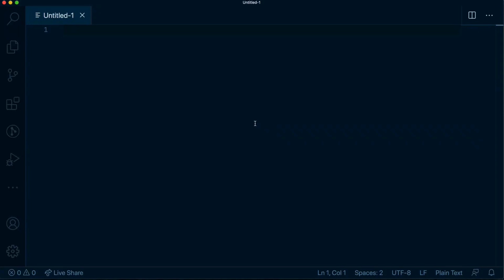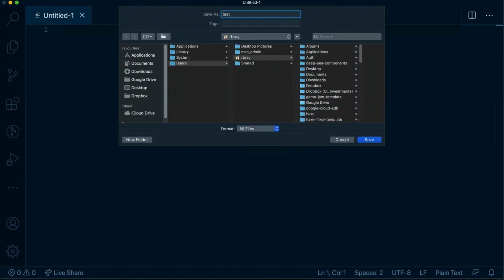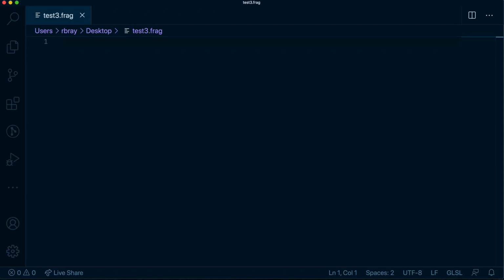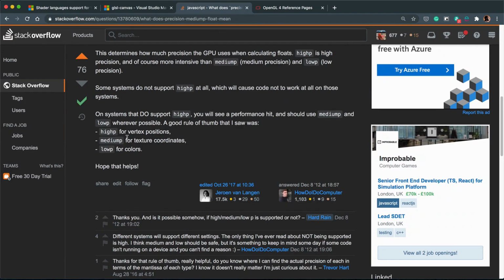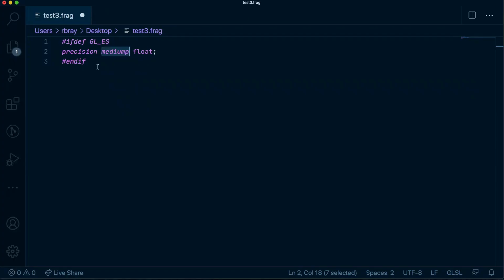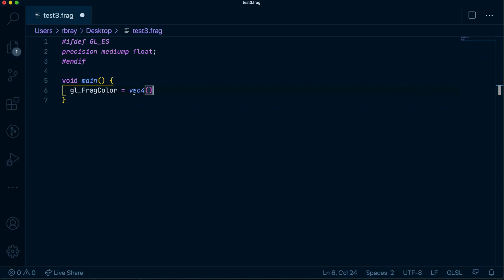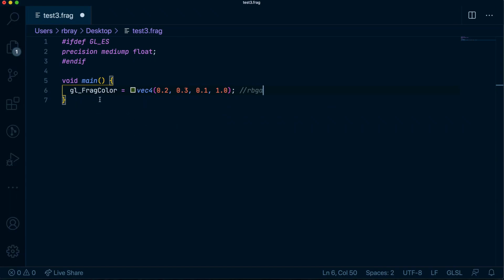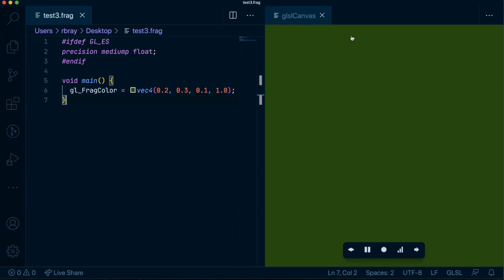2. How to create a simple GLSL shader in VSCode - Shader Course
This video goes through the process of creating your first GLSL shader from scratch and going through what each line does. It's a bit slow and goes into a lot of details but I think it's helpful for those who are writing their first shader.